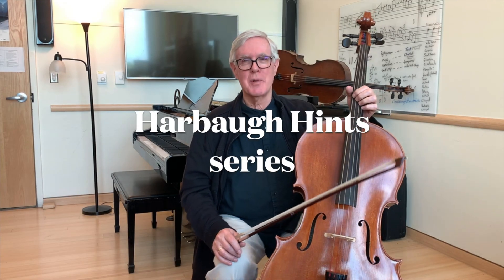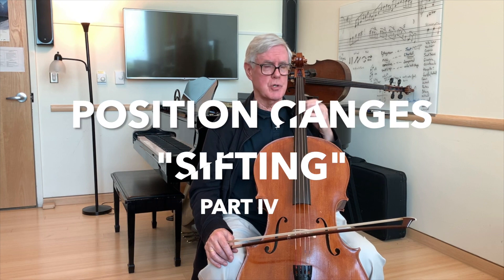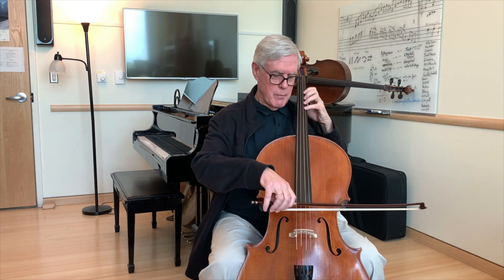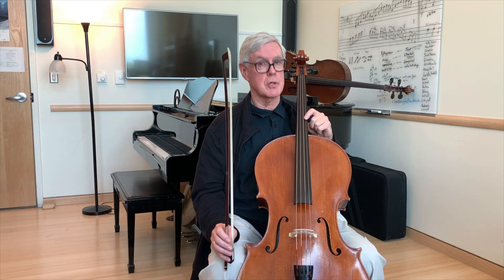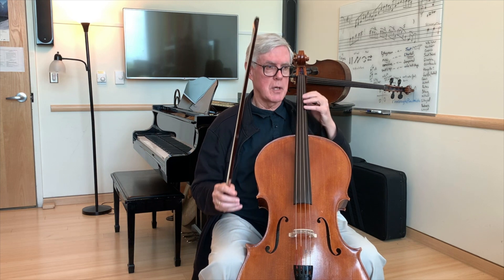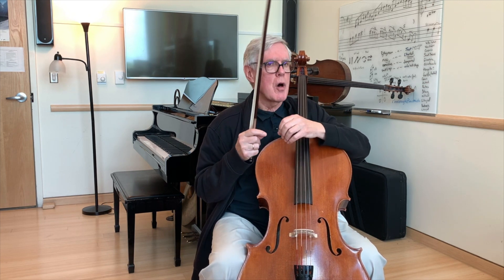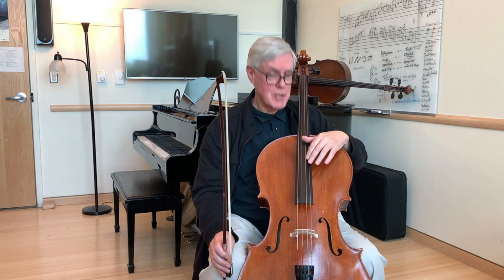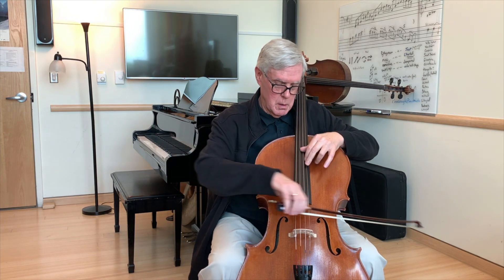[Harbaugh Hints Series] 🎻 What's a "Wee-U"? Shifting Part IV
Ross Harbaugh explains shifting in scales. Ross Harbaugh The Cello Studio of Ross Harbaugh at the Frost School of Music Frost School of Music at the University of Miami University of Miami